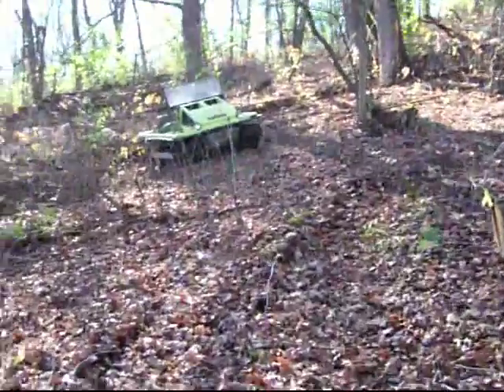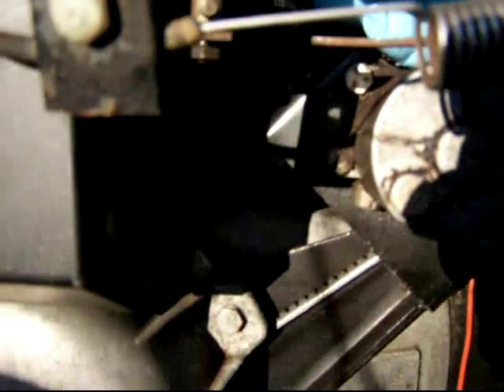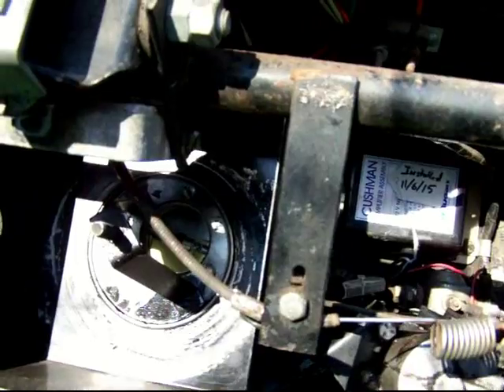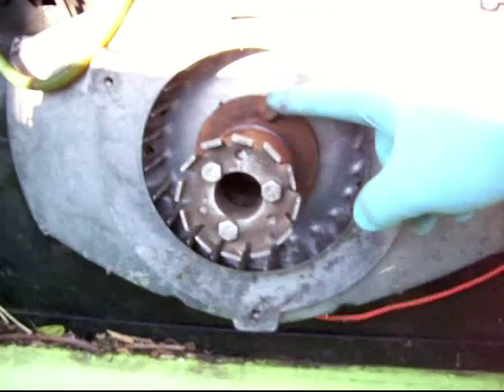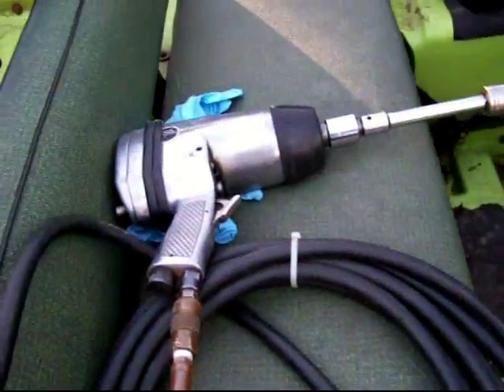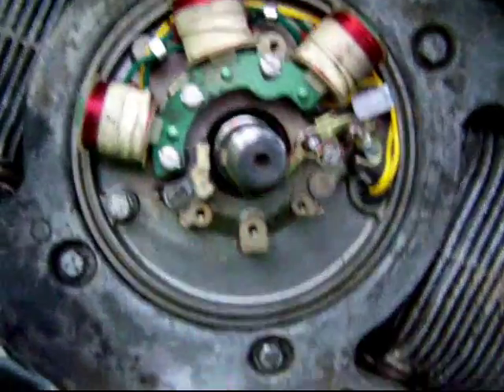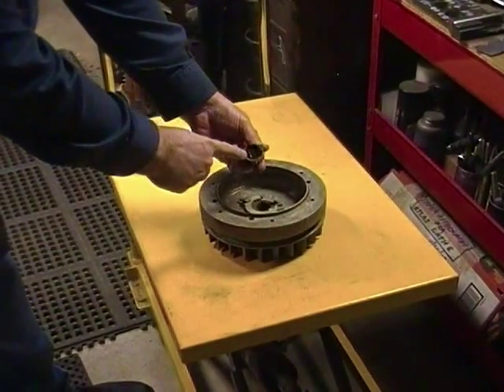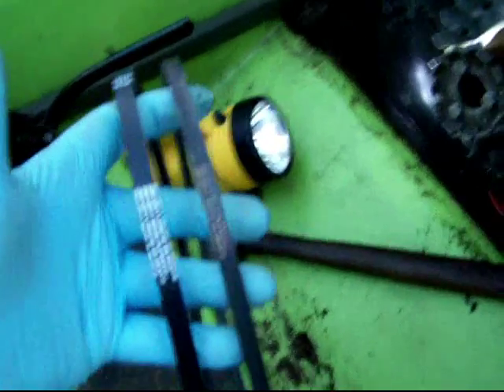Cushman Trackster Points Maintenance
This is a step by step account of an actual field service repair on a 1976 Cushman Trackster ignition system. Though it may seem rather lengthy, I hope it offers information that will be helpful to you should your Cushman Trackster require service of the contact points, CD amplifier (CDI) or any component under the flywheel of the original Trackster engine